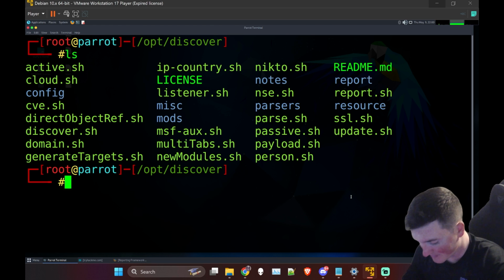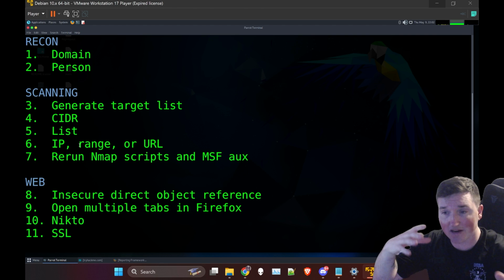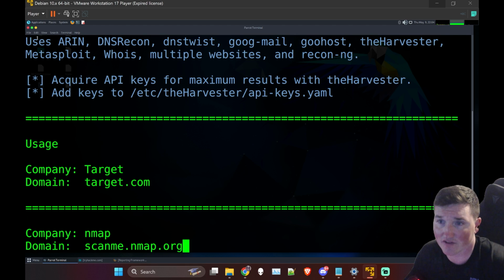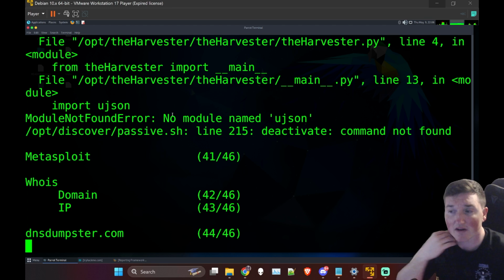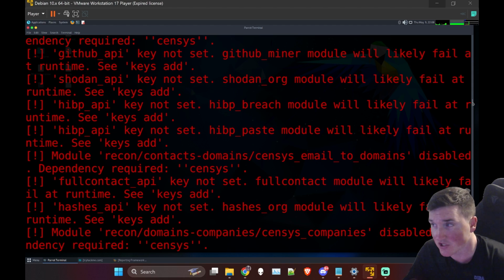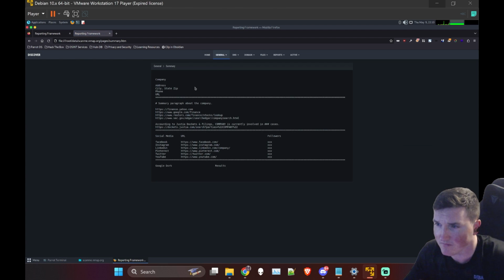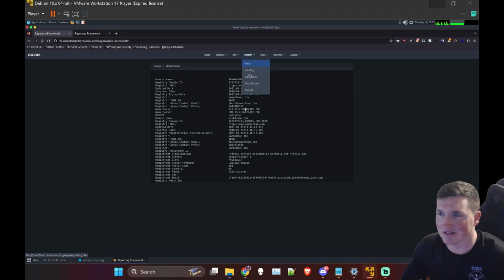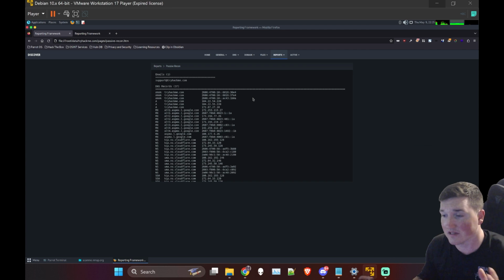Another Great OSINT Tool! Before you download Discover!?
This is a great simple review of what you get when you download and install the OSINT Tool DISCOVER.  This is a part of the before you download series.